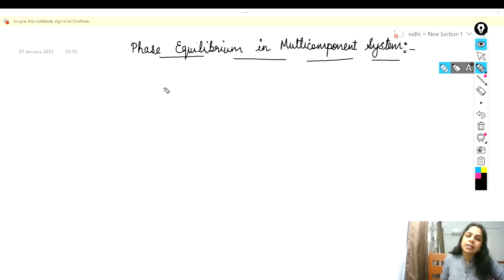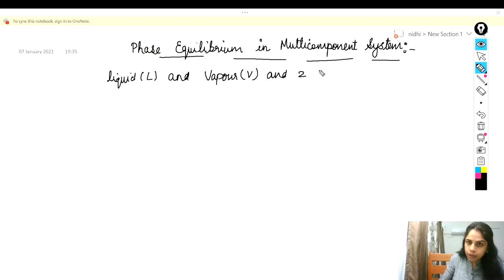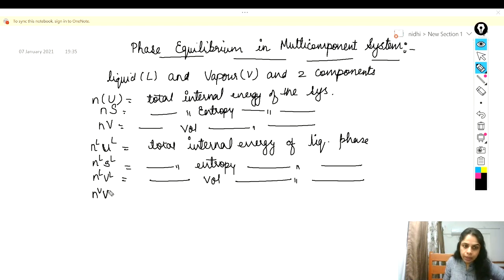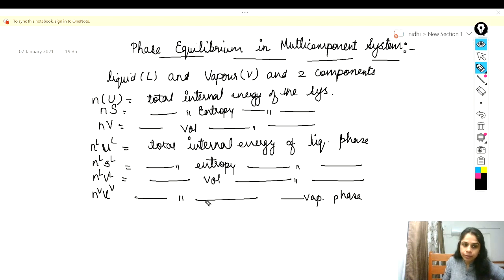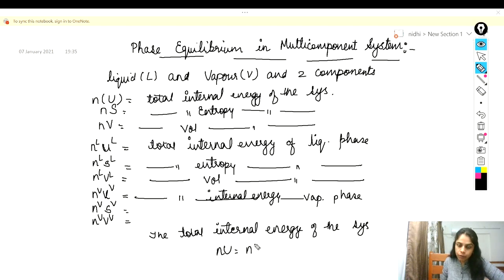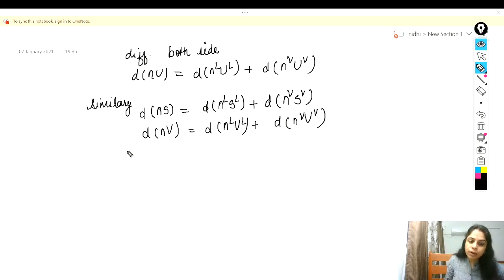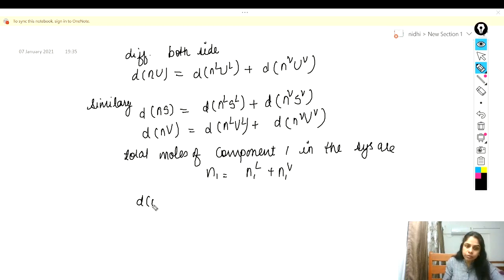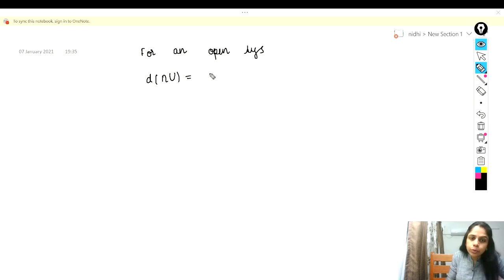phase equilibrium in multicomponent SYSTEMS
when a system consisting of several components distributed between various phases is in thermodynamic equilibrium at a definite temperature and pressure , the chemical potential of each component is the same in all the phases.